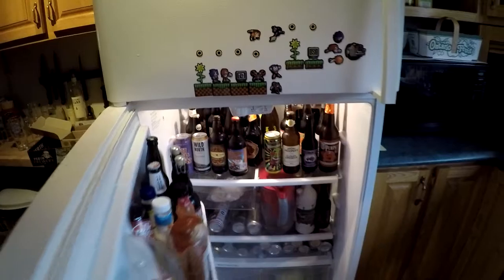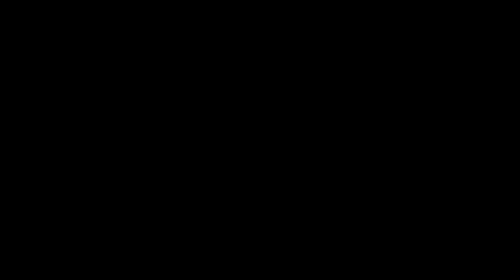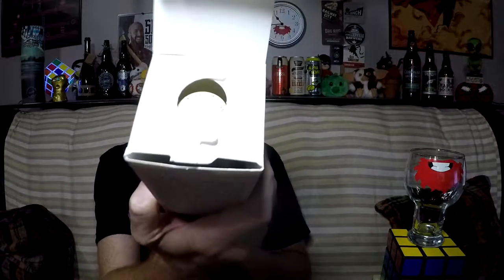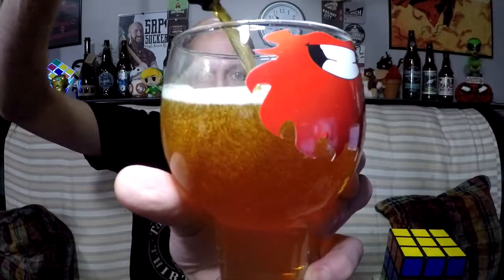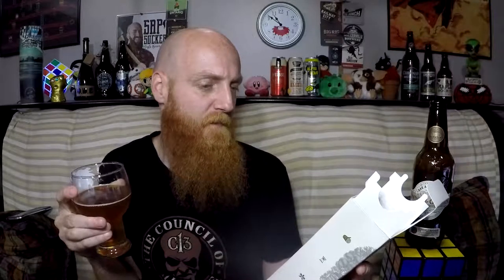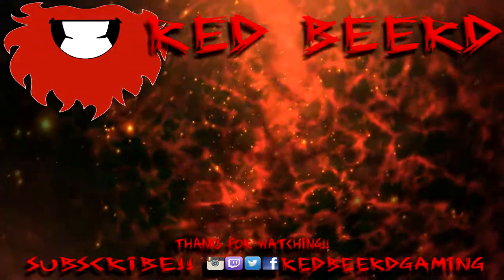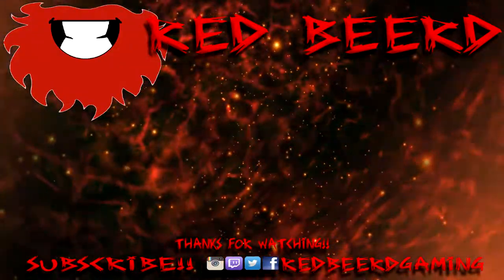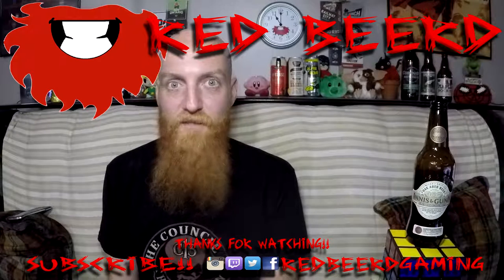Vlog | BADASS BOXED BEER | Innis & Gunn Fired Oak Scotch Ale [Daily Drink #294]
That was one HELL of a beer...